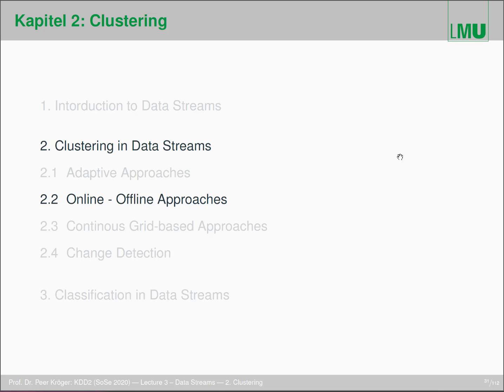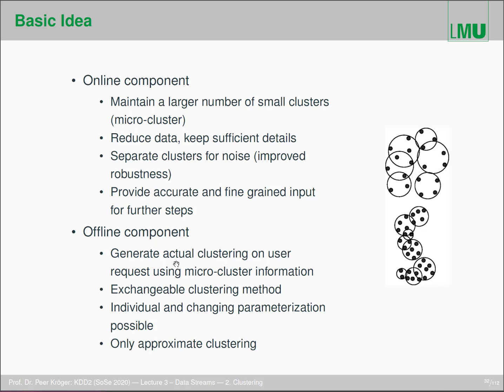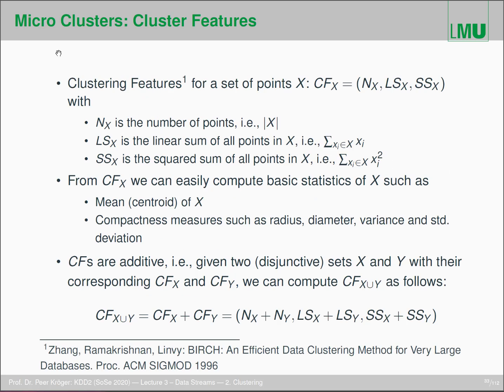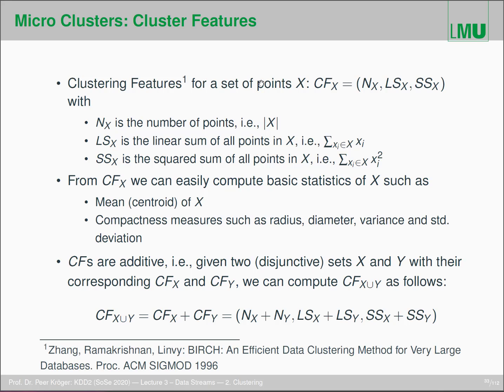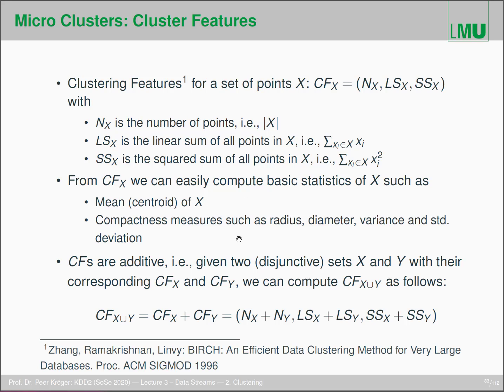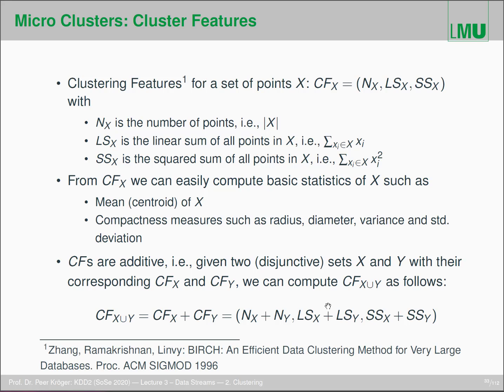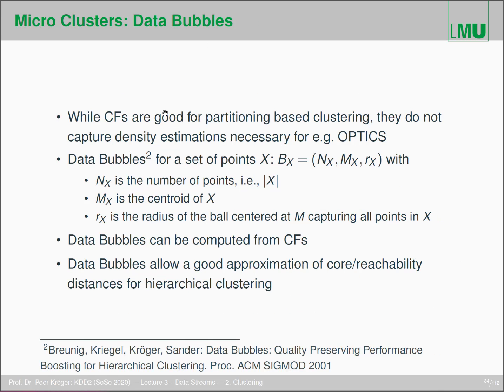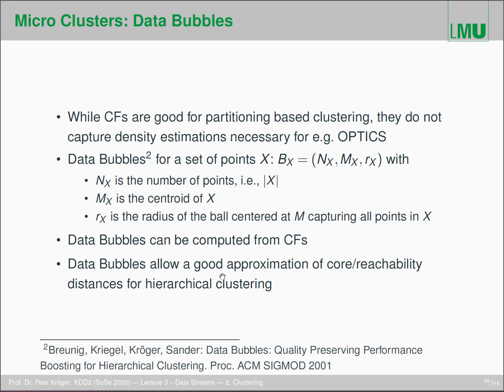Lecture3 Sec2 2 part1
Online/Offline Methods Basics